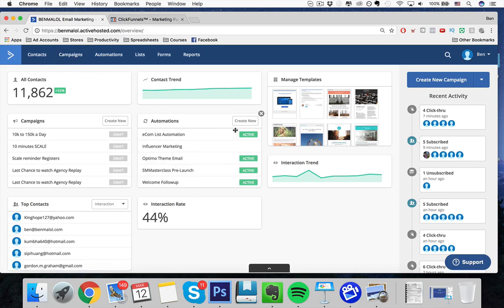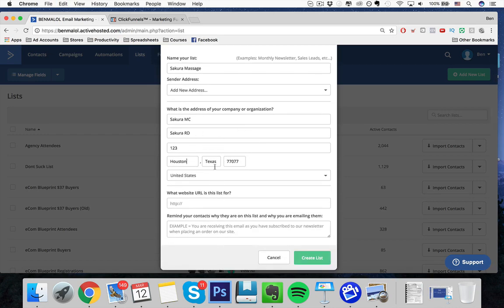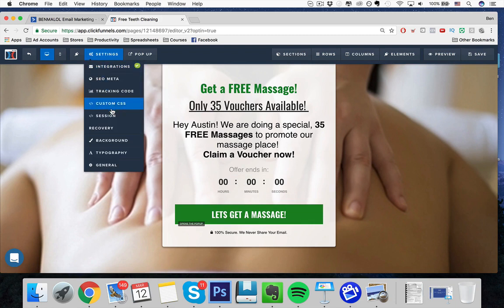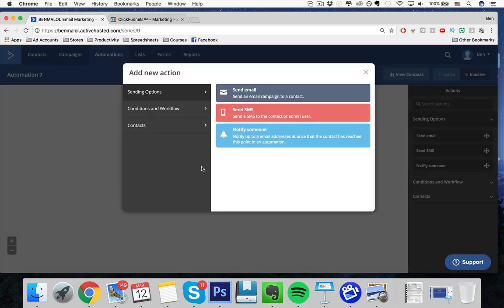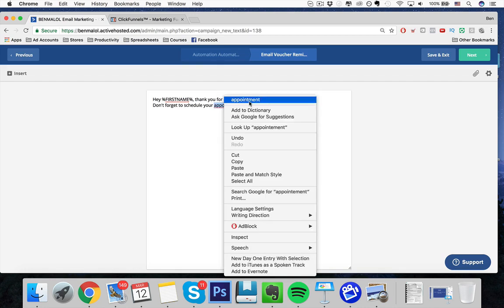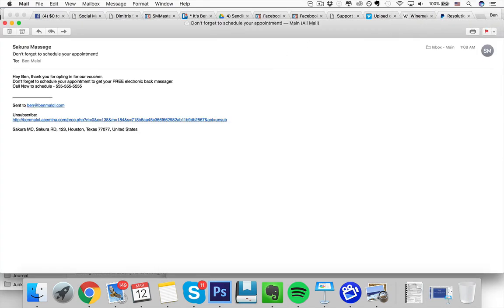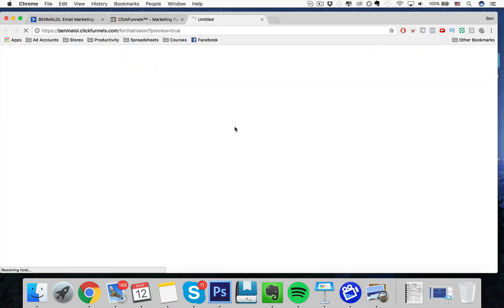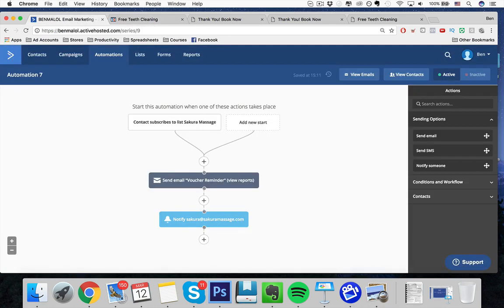04 Active Campaign